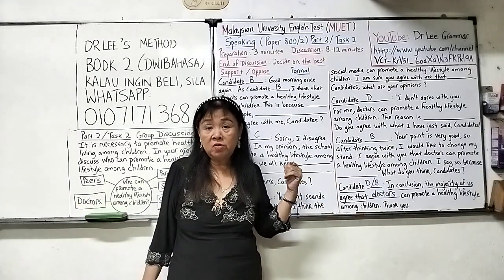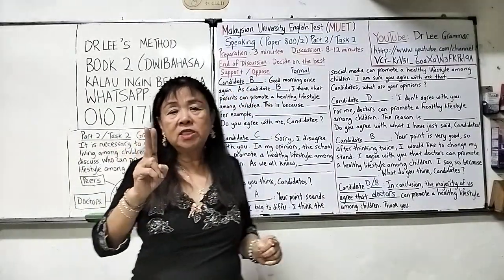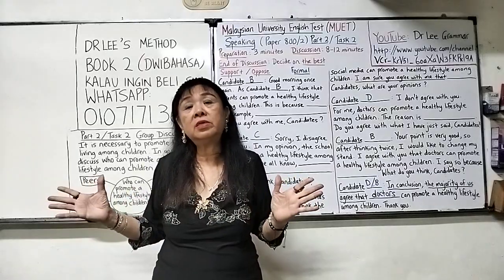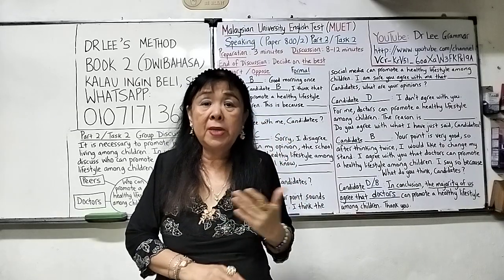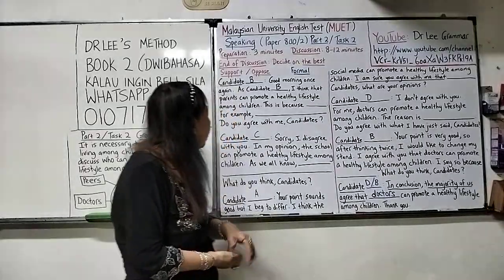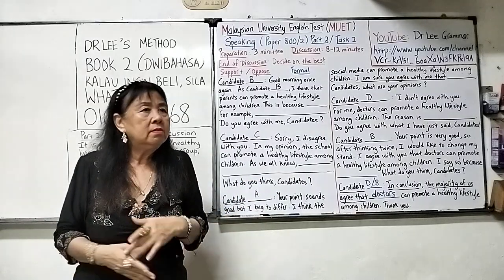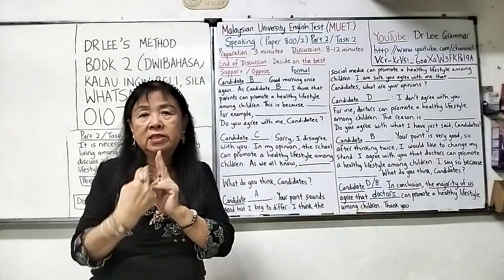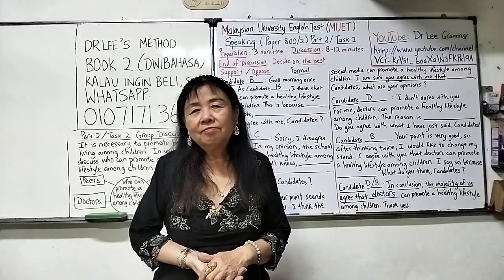Task 2 Group Discussion Speaking MUET 800/2